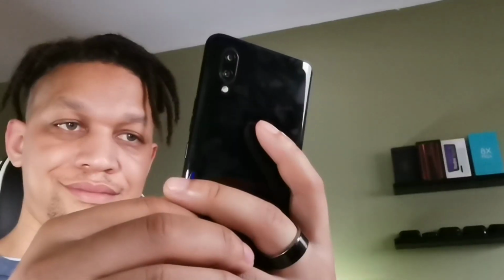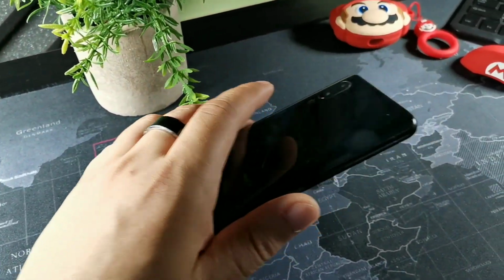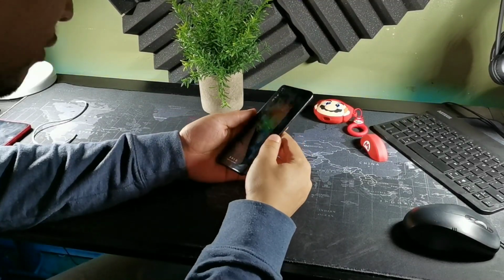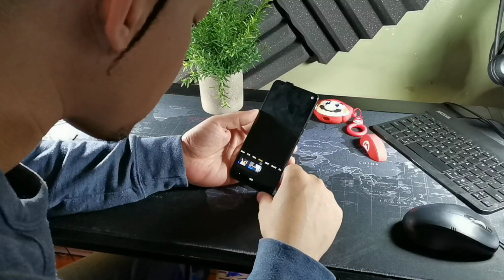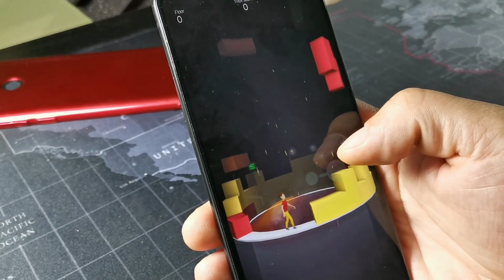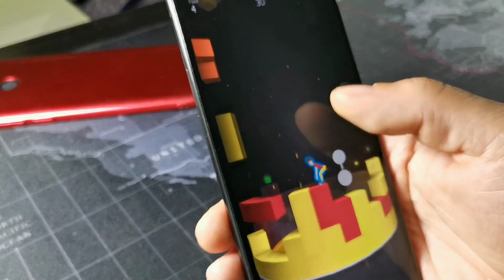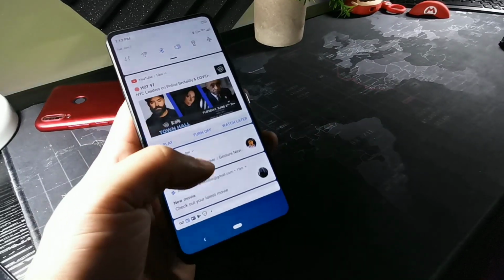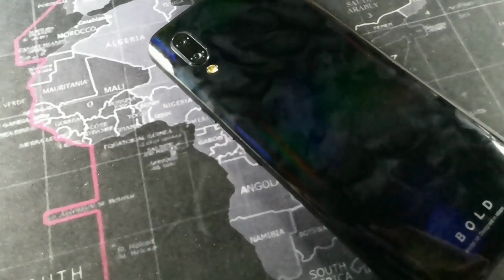Bold N1 After 8 Months Review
Hey whats going on crew today we are going to talk about the Bold N1 after using this device for 8 months. I am still hoping that the Bold N1 will get Android 10 update so that this device can be a really improved device from its launch. Its a 6.4 Inch Amoled panel that features Gorilla Glass 5 front and back and a 16MP around back with a 5MP for depth and a Helio P70 (12nm) processor. For under $200 it also offer the wireless charging at 10W and Fast charging at 18W. All all screen Amoled  display is the star of the show along with the motorized pop up selfie camera. The Battery is also capable of lasting up to a full day at 3500 mAh. Lastly the overall build is solid and with an update to Android 10 this phone from BLU can stand up to other phones in the segment.

6.4” Full HD+ AMOLED All Screen Display with Corning Gorilla Glass 5; 92% Screen-to-Body Ratio.

Where to buy
if unavailable check the bold website

128GB Internal Memory, 4GB RAM. MicroSD up to 128GB; 2.1GHz Octa-Core Mediatek Helio P70 Processor 64 Bit + A.I technology
In-Display Fingerprint Sensor, Super 3,500mAh Battery 18W Ultra Quick Charger, USB Type-C and Wireless Charging compatible

13MP Selfie Pop-Up Selfie and Dual A.I Camera 16MP+5MP Depth Sensor Rear Camera; 96MP Super Zoom

4G LTE (1/2/3/4/7/8/12/13/17/28) 3G: (850/900/1700/1900/2100): US compatibility Nationwide on all GSM Networks including AT&T, T-Mobile, Cricket, metro PCS, and others. Not compatible with CDMA networks like Verizon, Sprint and Boost mobile)